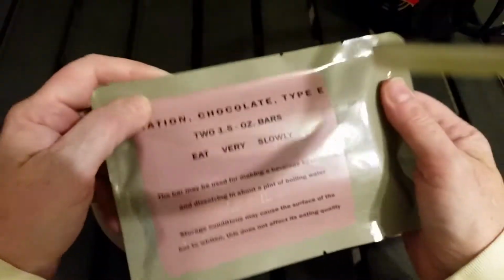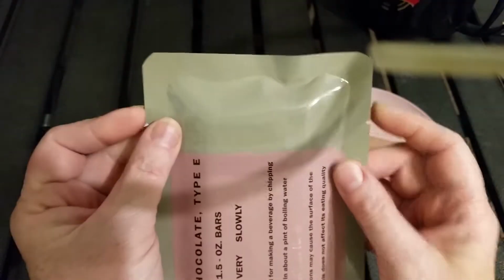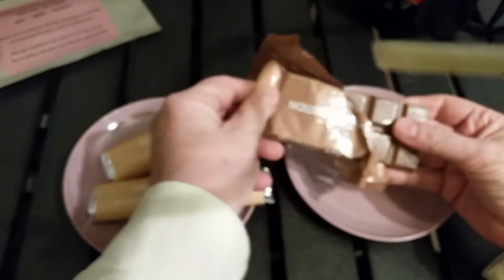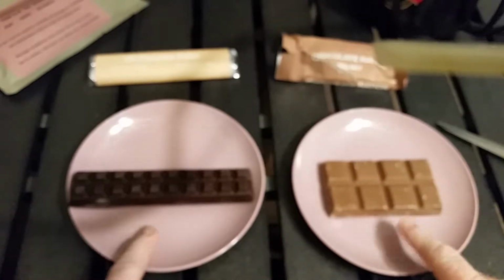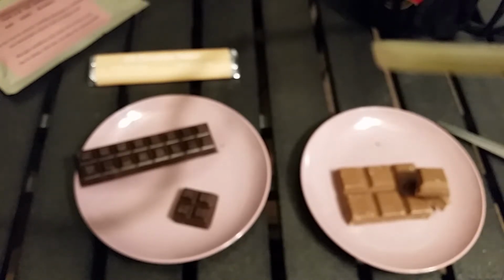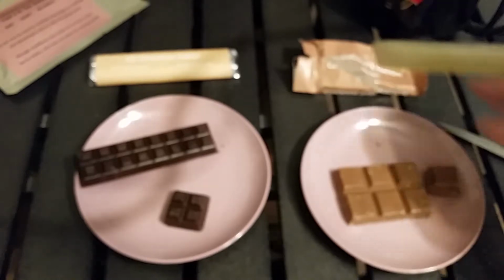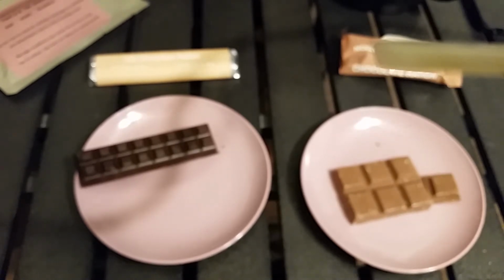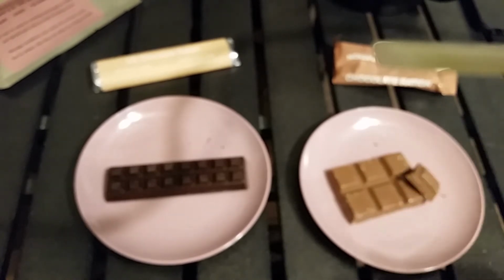Chocolate Ration Comparison -- Australian And US Versions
Australian 50 gram vs. US 86 gram/3 oz military issue chocolate ration bars